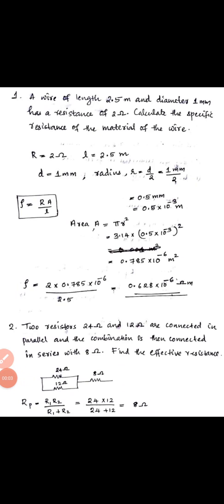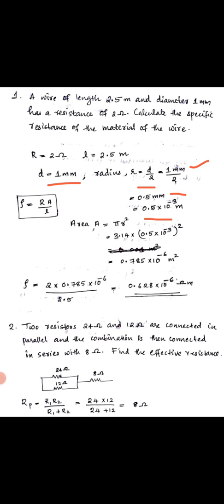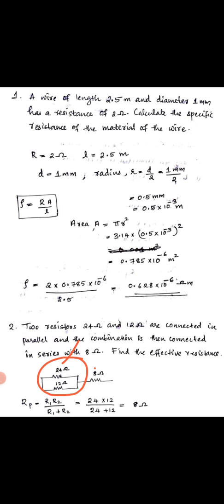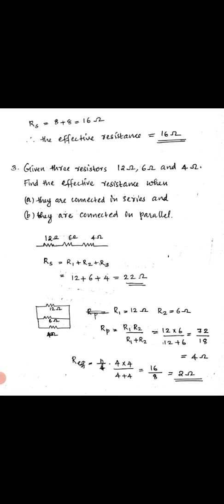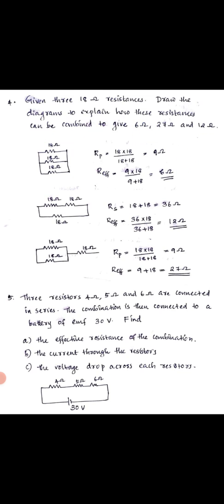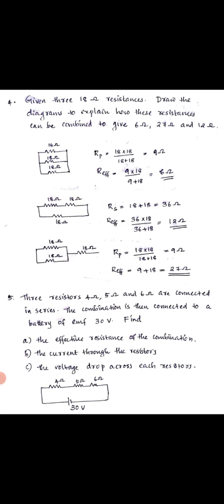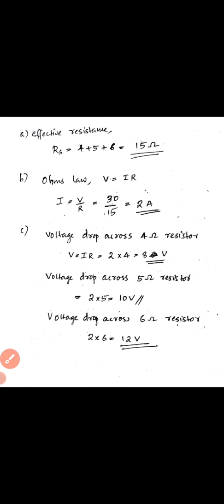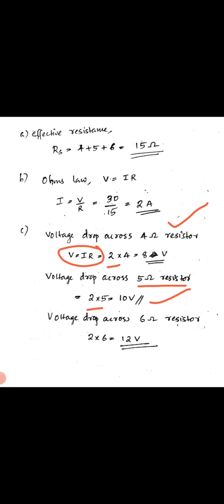Resistance problems, polytechnic 2021 S2 physics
combination of resistance, resistivity